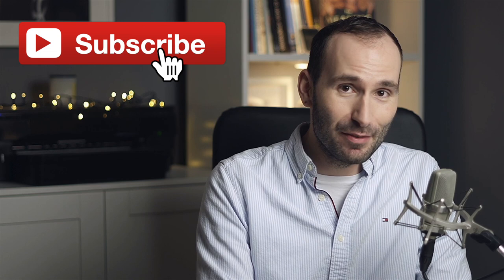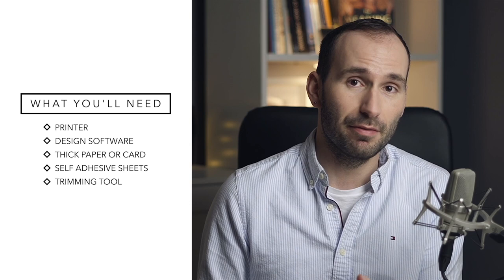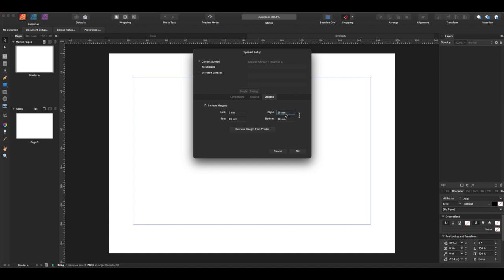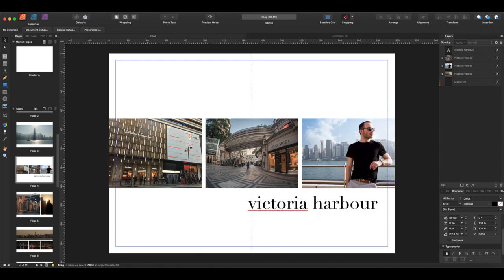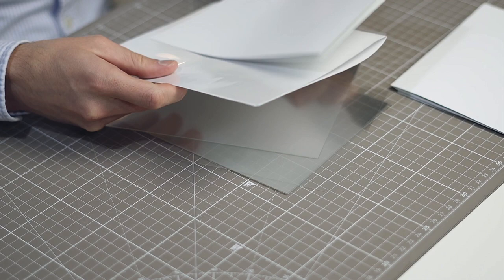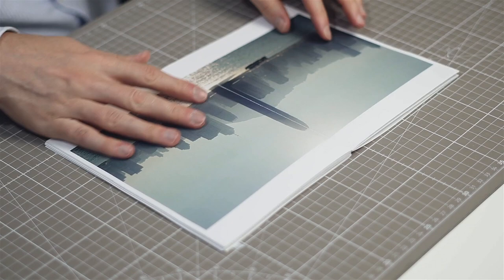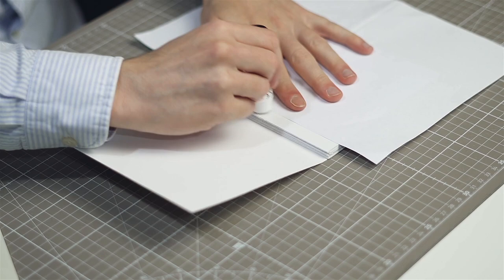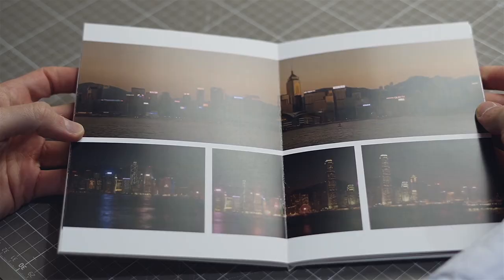How to Make an Easy Seamless Lay Flat DIY Photo Book - Tutorial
Things you'll need:
Paper Cutter
Manual Trimming Machine
Self Adhesive Sheets
Thick Paper
Bone Folder

00:00 Intro
02:00 What You'll Need
03:05 Design
06:00 Making The Book